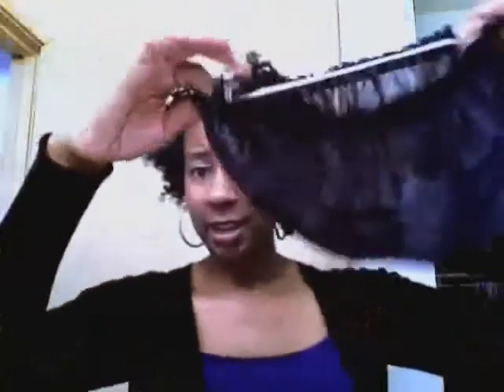Natural Haircare: Curly Dry Twistout II w/ Shea Butter Only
This is my second time  doing my Dry Twistout but this time I did it with Shea Butter only instead of my other oils. LOVE THE RESULTS waaay better!   I just got some and made my own mixture and LOVE this stuff!! FOR REAL! Ya'll need to get some!  So enjoy the style...I've been rocking this style 2 weeks now (I re did it a few times) and get so many compliments on it.

Day 1:

Wash Hair (Creme of Nature, Organix Coconut Milk Conditioner)

Twist Hair into twist to stretch hair and let it dry

Toook me about 2 hours to dry

Now re-twist hair..I flat twisted the front and did a regular two strand twist in the back and used shea butter.
 Straw set the ends

Day 2:

Wake up and take out
Pull apart and fluff
annnnd Boom!